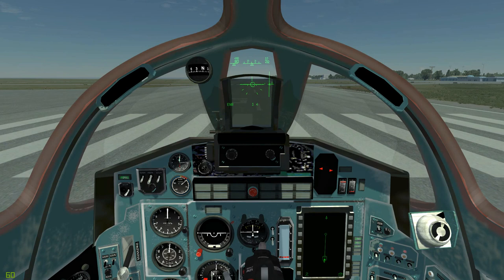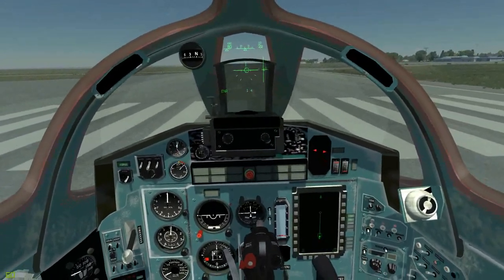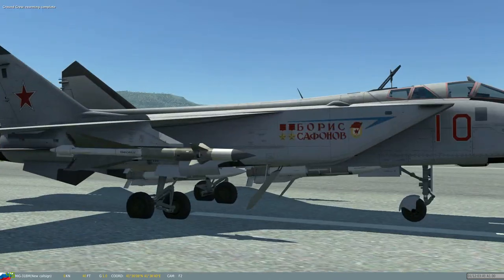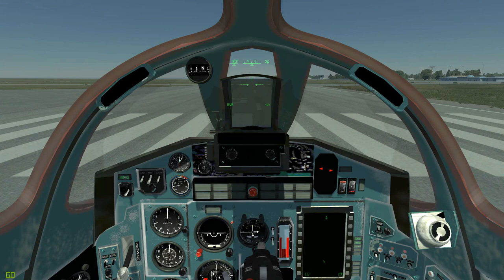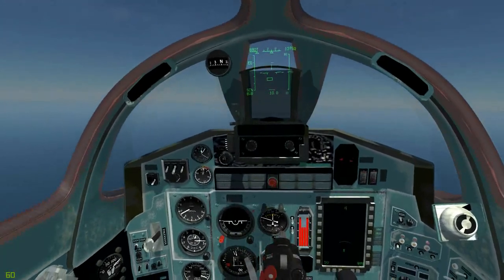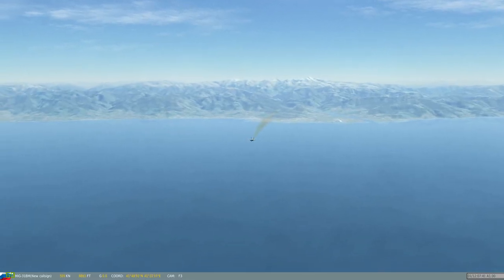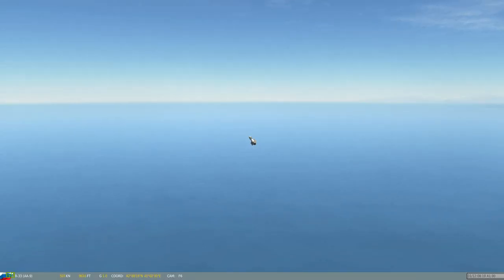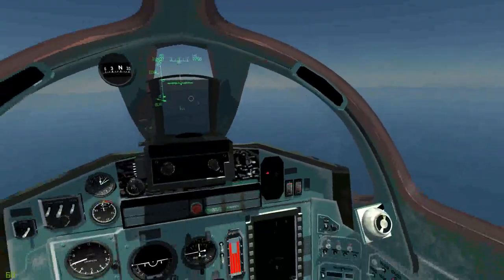DCS World 1.5 : MIG31BM Mod (Defunct/Not working for DCS world 2.5)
Today Im testing out a MIG31 mod for DCS. Links further down. Time stamps below for convience:
How to launch R33s: 04:27
Wpn Laucnh: 05:29
Msl Impact : 0805